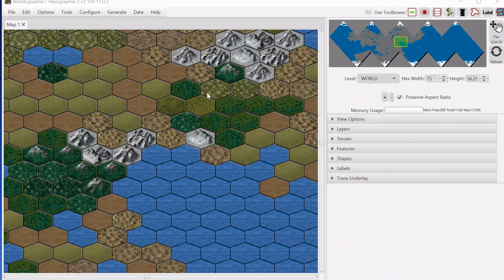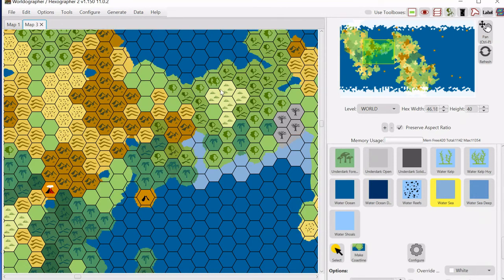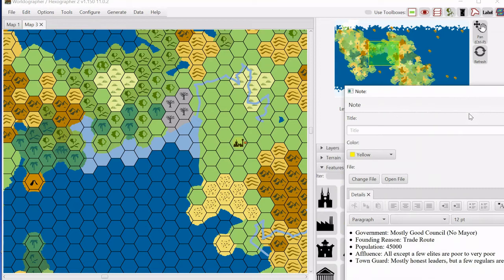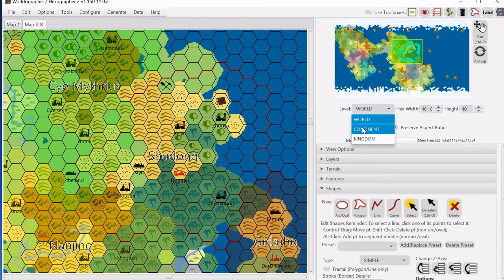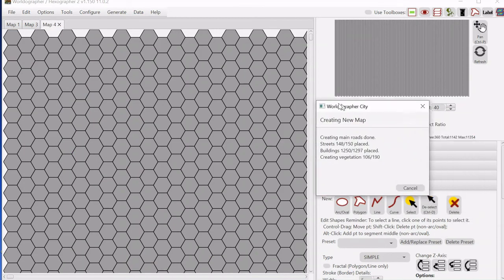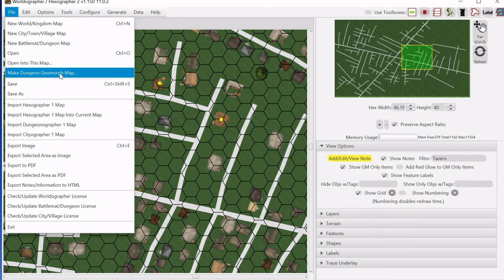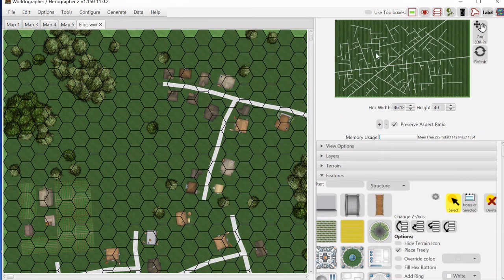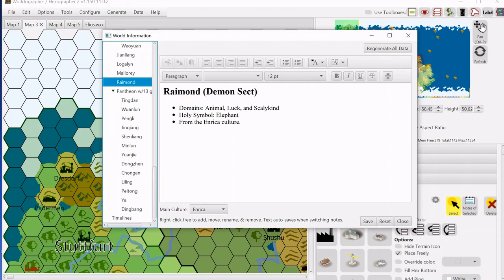Worldographer Overview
Quick look at the key features of the map making software Worldographer.  Quickly make or generate world/kingdom maps, city/village maps, or battlemats of dungeons, buildings, or tactical outdoor areas.